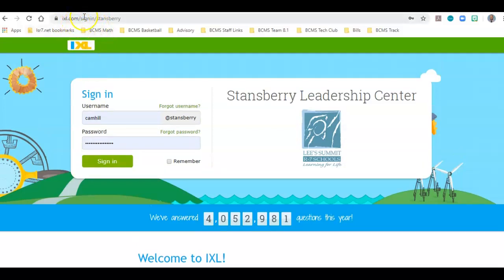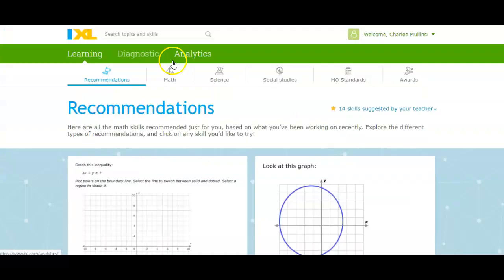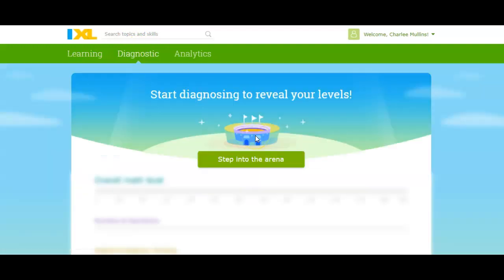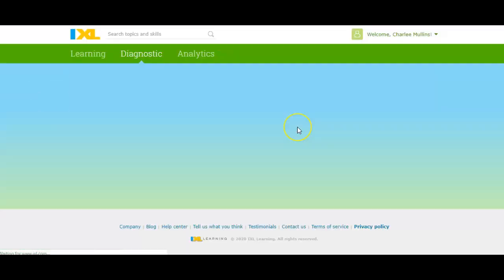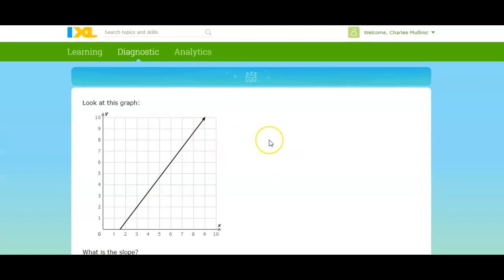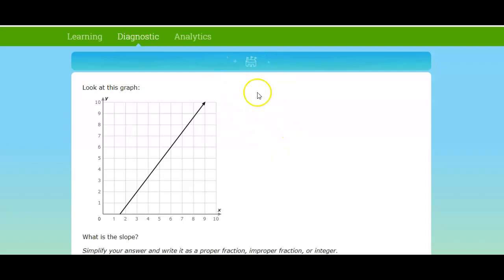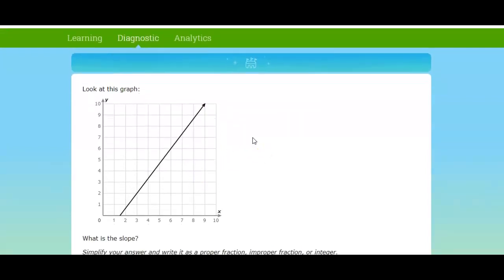IXL Diagnostic Test Sign In Instructions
These are directions for students to log in and begin the Diagnostic Test on IXL.